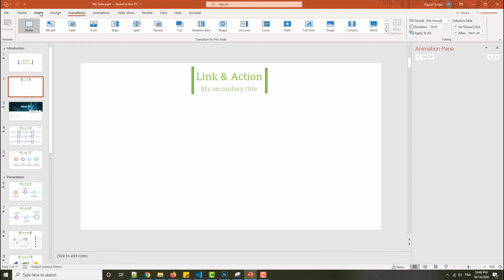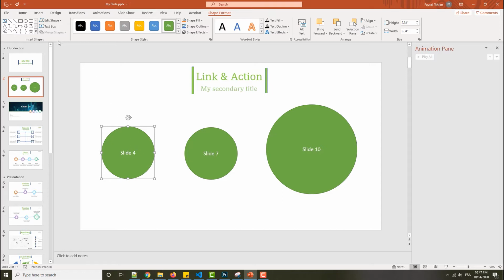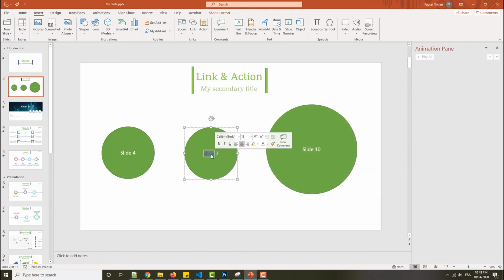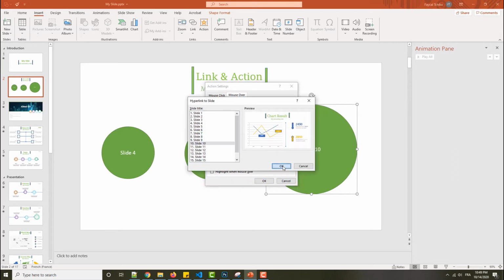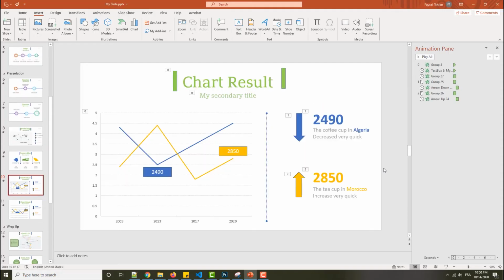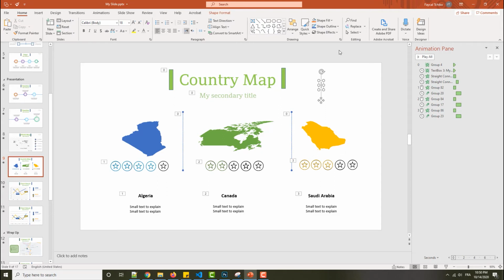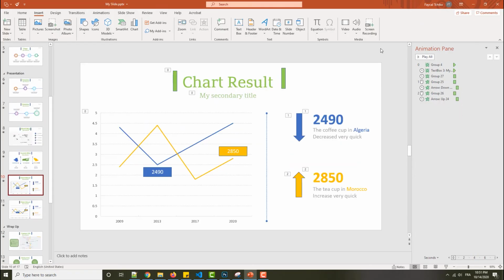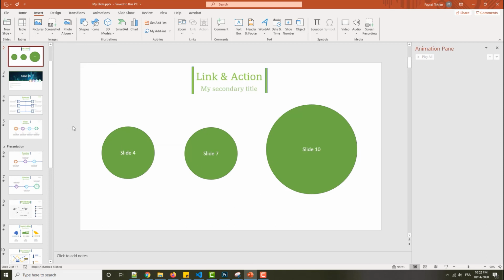42- How To Use Link and Action in PowerPoint 2019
In this video you'll learn two great features - Links and Actions in PowerPoint. They are similar in use, share functionality but both are completely different form each other.